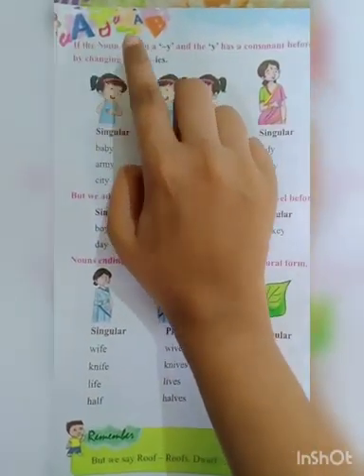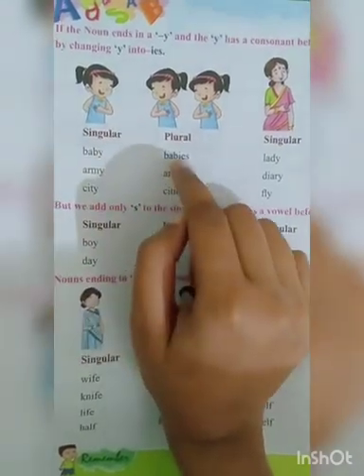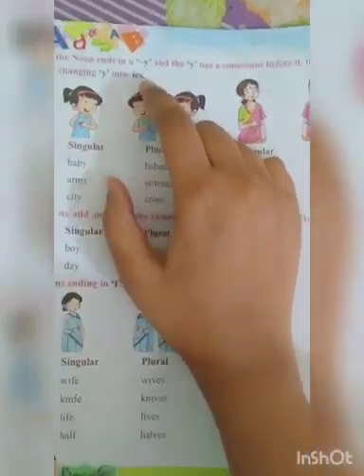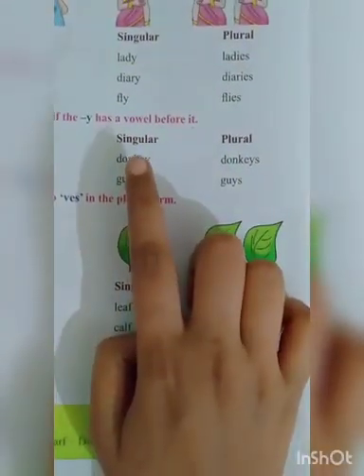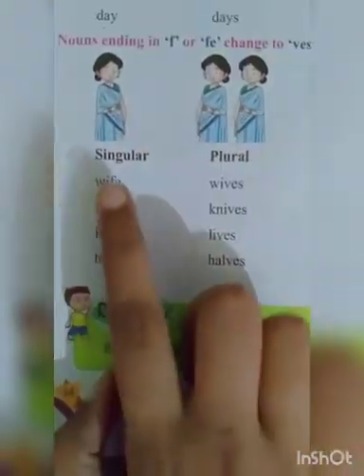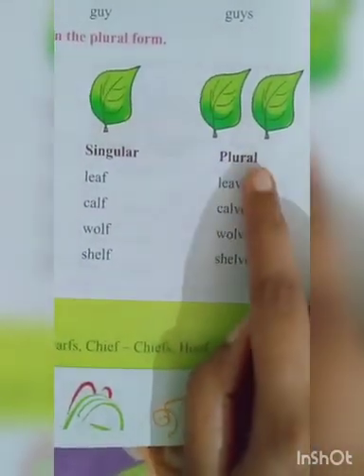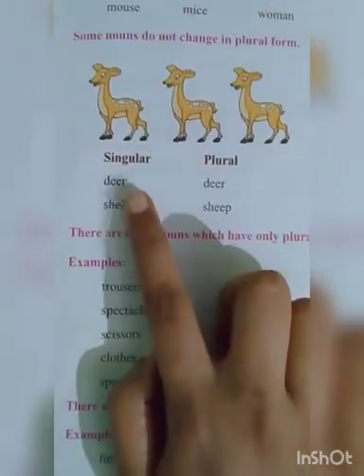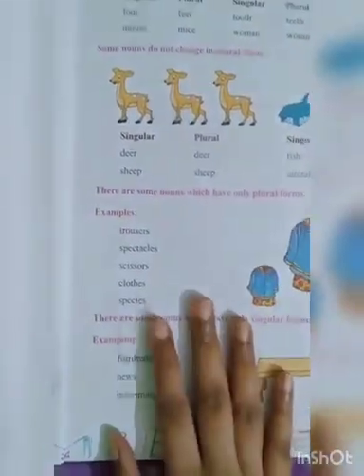Std-3, English gram, ch-7, pg-34,35 13/6/20